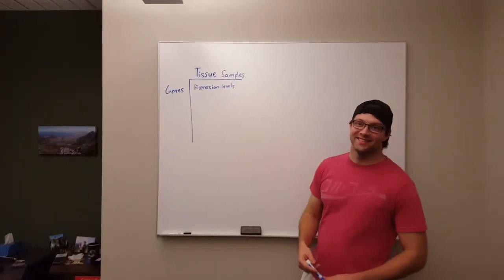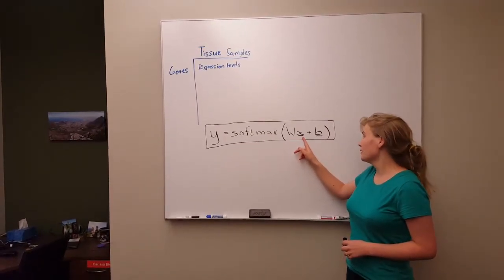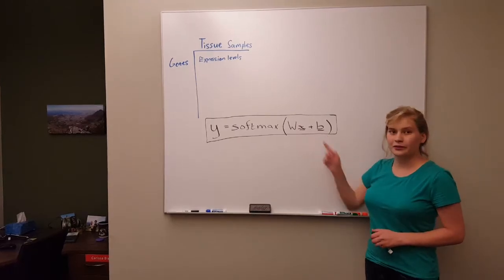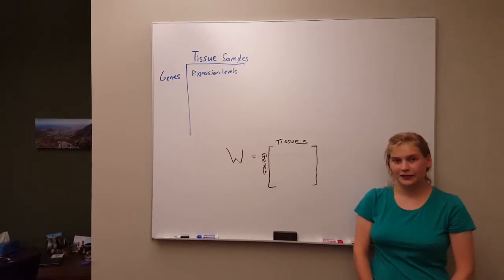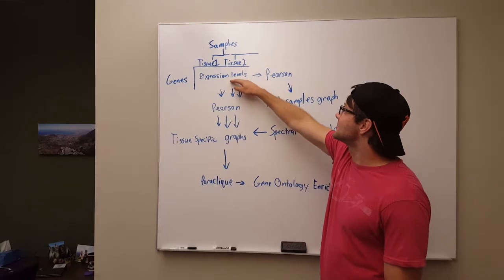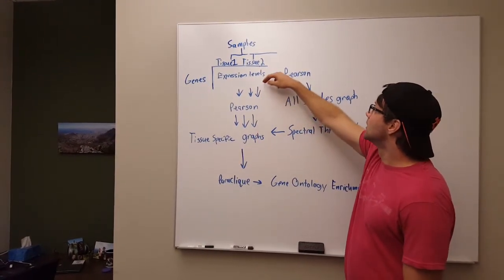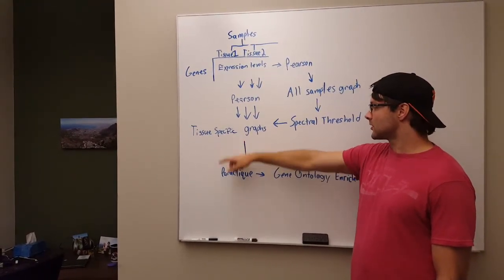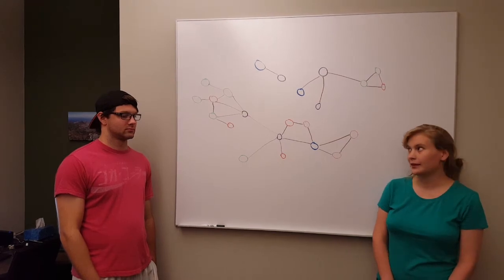Team Total Eclipse: Mining large scape gene expression data to discover tis- sue specific features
Carissa Bleker Stephen Grady, University of Tennessee

Mining the gene expression data collected by the GTeX consortium can aid us in elucidating molecular features between and across tissue types. We incorporated machine learning and graph-analytical techniques to identify genes and gene modules active in the different tissue types. A softmax regression model was trained to differentiate between tissues, and then used for feature extraction. The paraclique algorithm was used to extract the basis of gene modules in different tissue types.